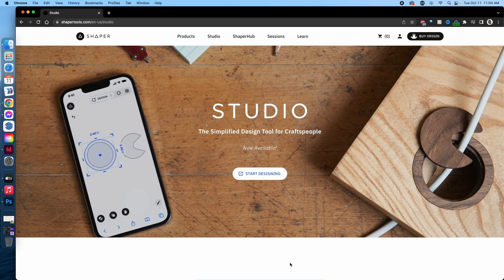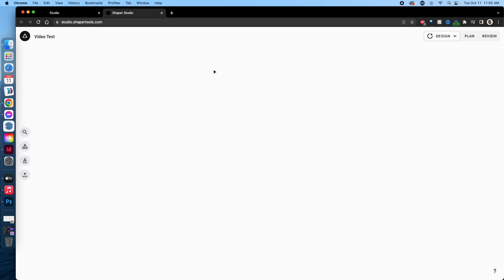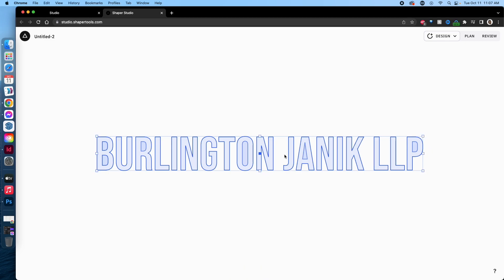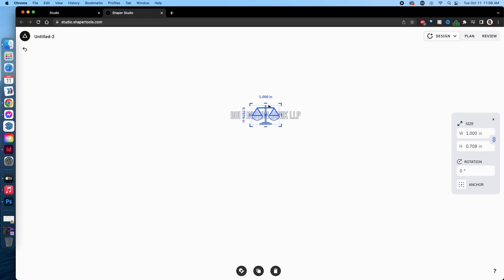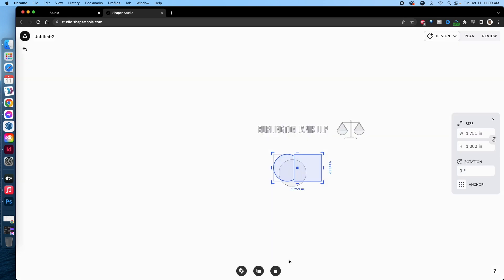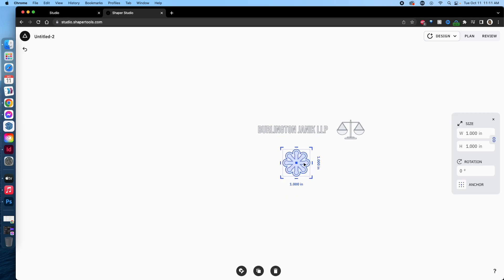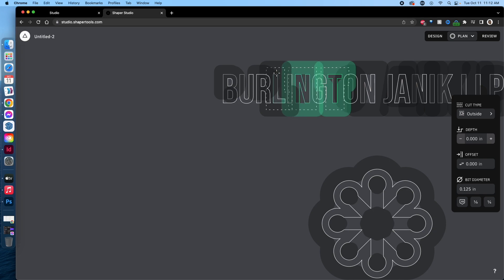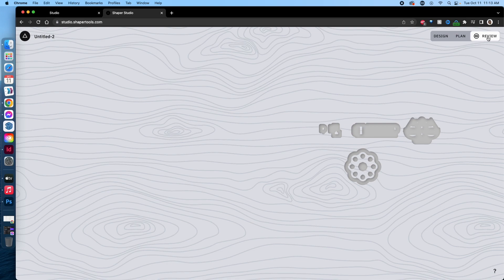My First Impression: Shaper Studio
Shaper Studio is finally here! Studio is Shaper Tools new design software for their Origin handheld CNC router. Note: I tried to record this video using a Magic trackpad which make it a bit more difficult to navigate which isn't Shaper's fault.

My verdict: Very much what I expected. I haven't imported any of my design test to my Origin so I want to be clear that this is a VERY early look at Studio from a design perspective.